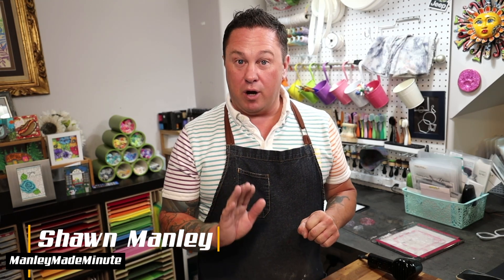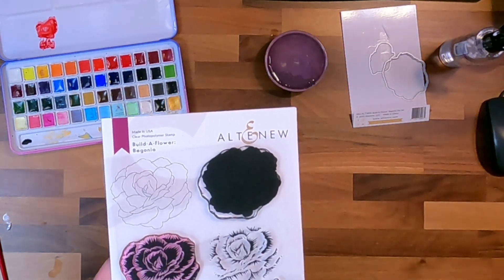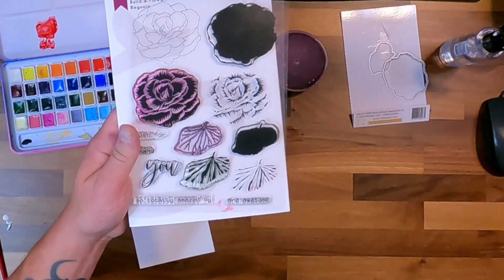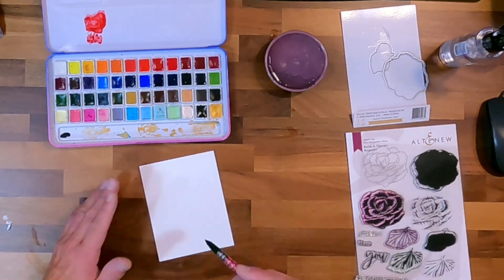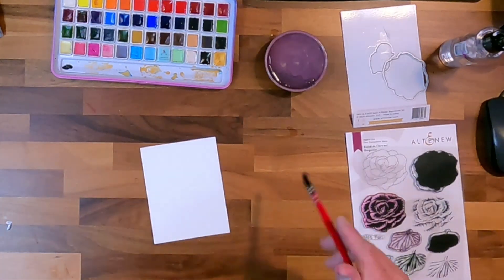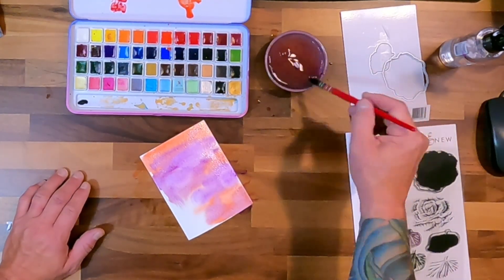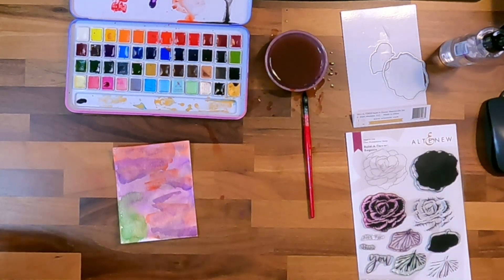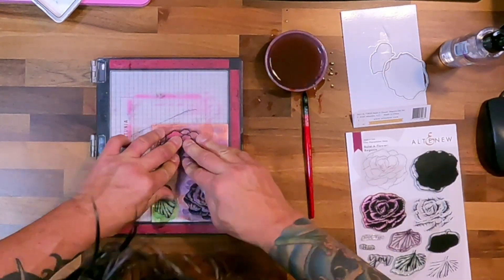Homemade Ephemera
Get out those layering stamps, line stamps, you name it. I have an idea for watercoloring your own ephemera to stock up.  Great for mixed media, card layers, and stocking up on design elements.

MeiLaing Watercolors
Canson XL Watercolor paper
~~MUSIC FOR VIDEOS/MEDIA~~
Supplies noted with a double asterik (**) are affiliated links to my Amazon store in which I earn a small commission if you purchase these supplies by using the link provided but cost you nothing to use these links.
Shawn Manley